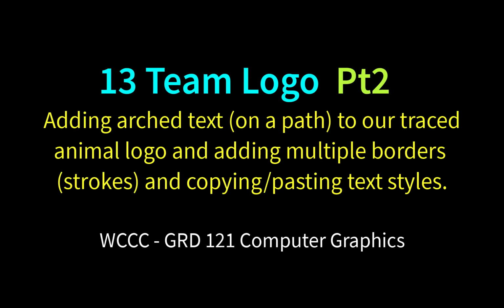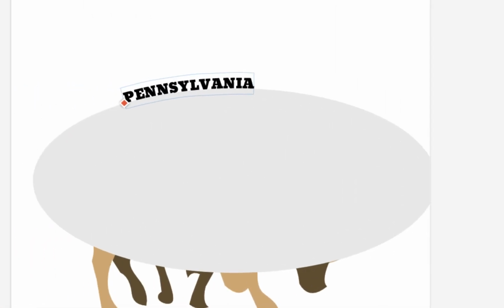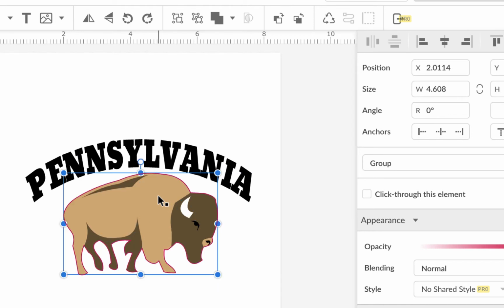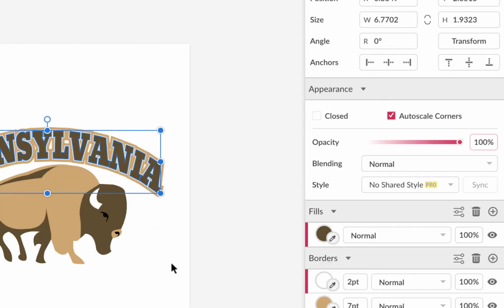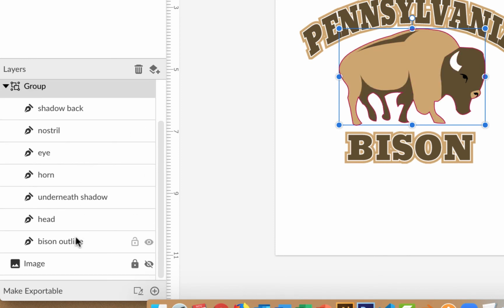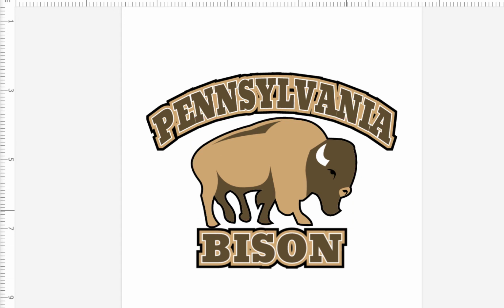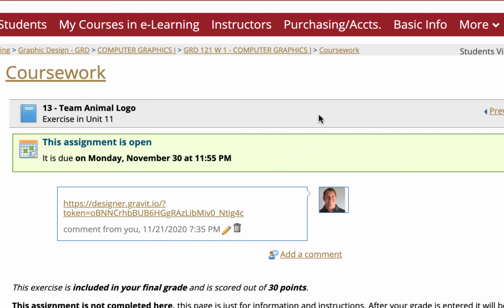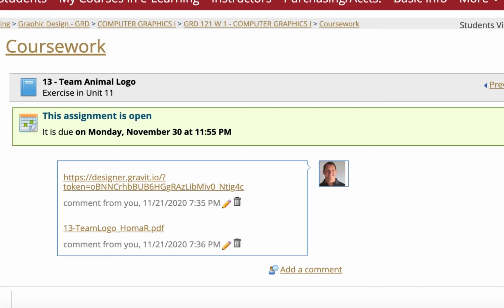13 Team Logo (Gravit) Pt2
Adding arched text (on a path) to our traced animal logo and adding multiple borders (strokes) and copying/pasting text styles.